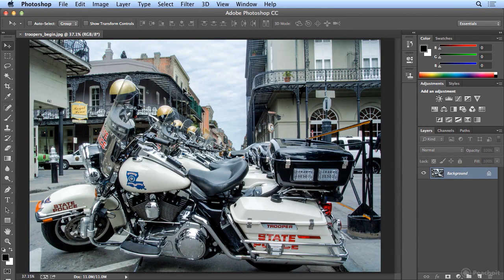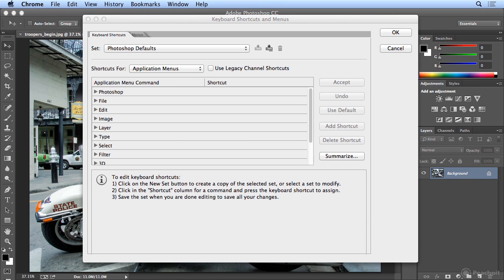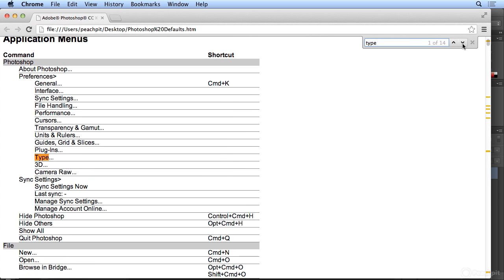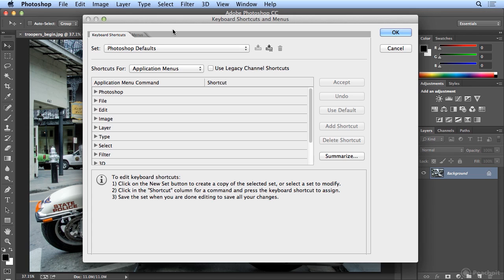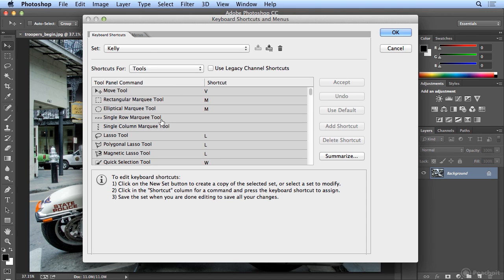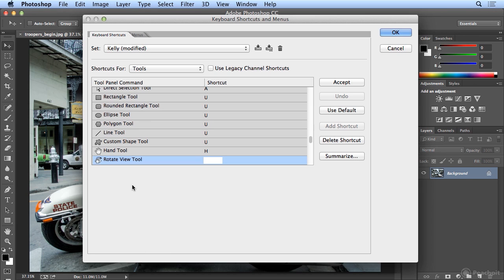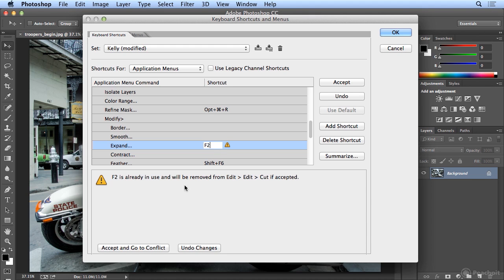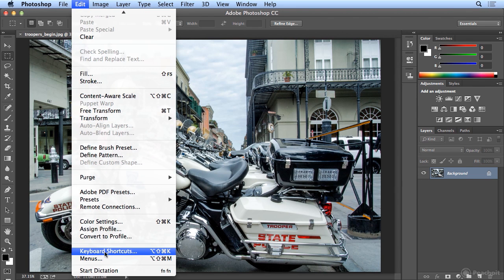028.Customizing Keyboard Shortcuts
028.Customizing Keyboard Shortcuts